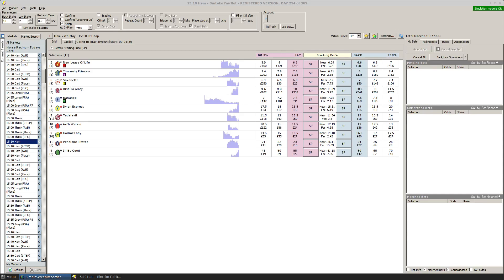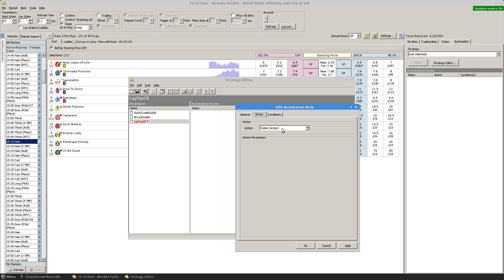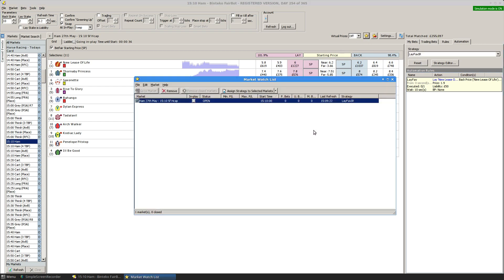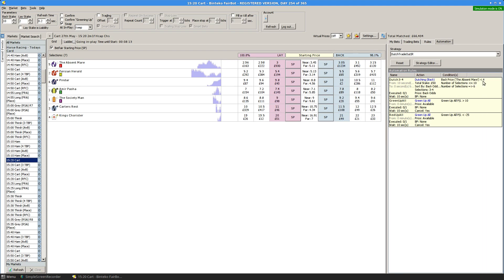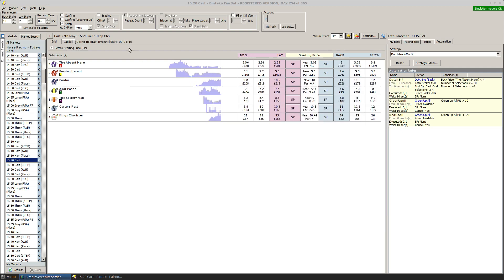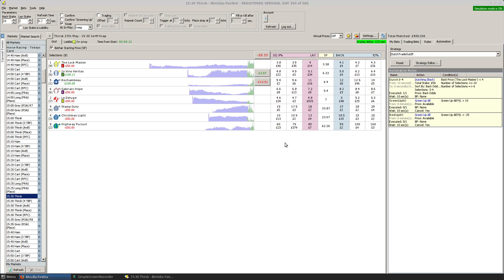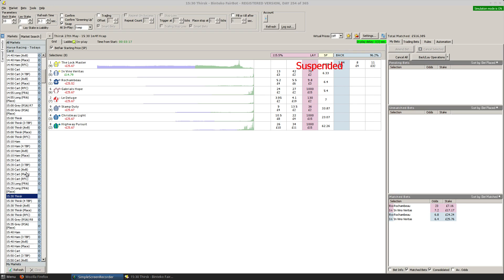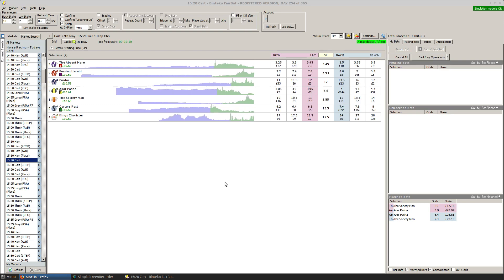Fairbot Strategy Demo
Demonstration on how to use the automation feature in Fairbot.

Formerly published on the now deleted BetYourLife blog and BetYourLifeSP YouTube channel. Republished here due to recent requests.